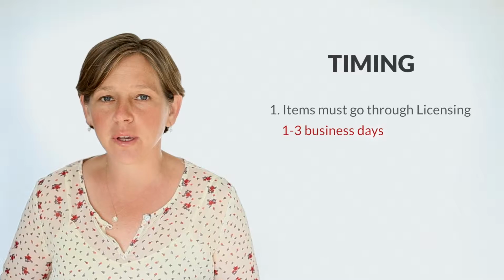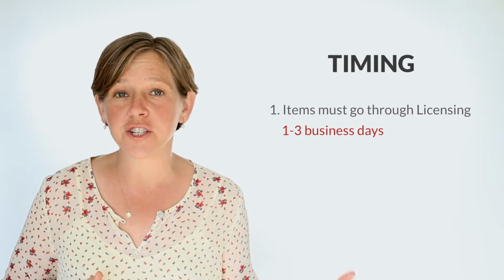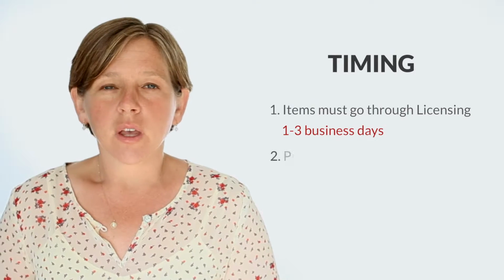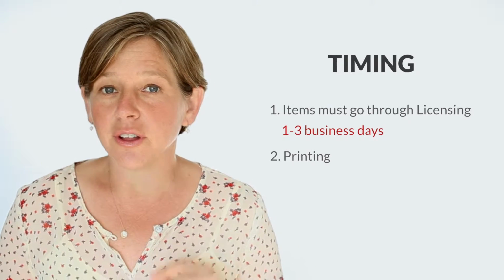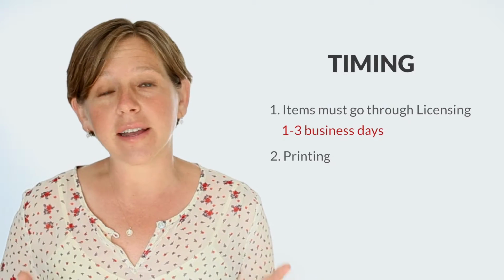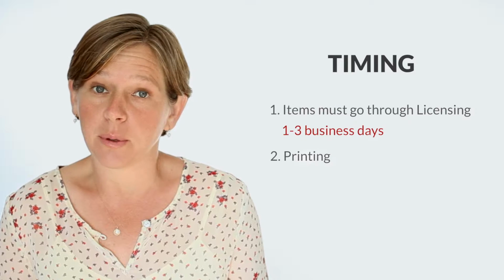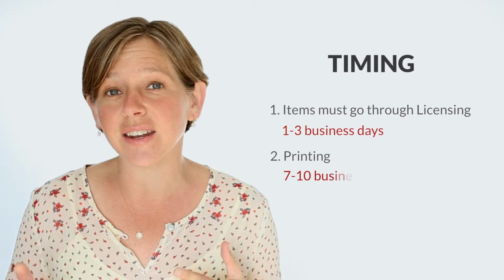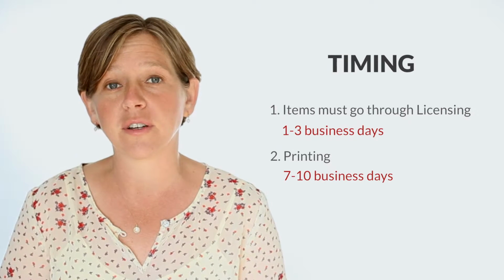Student Groups: Want to launch your campaign? Watch this first!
Hey all you university and college students who are super excited to launch a tee shirt sale or fundraiser campaign! There's a few important things you need to know before getting started. Find out what here!